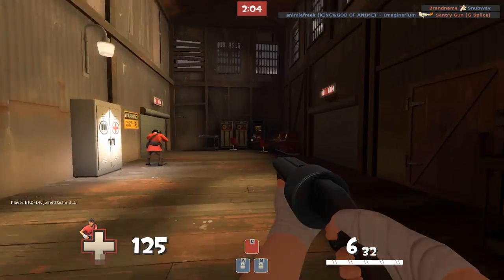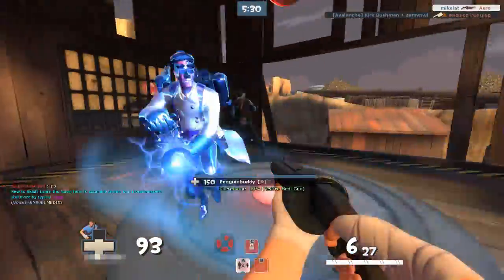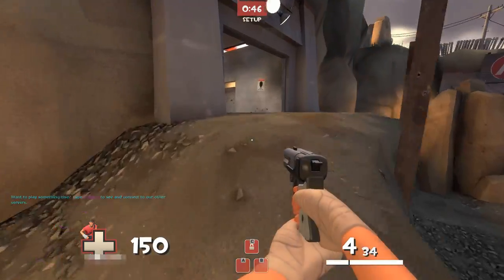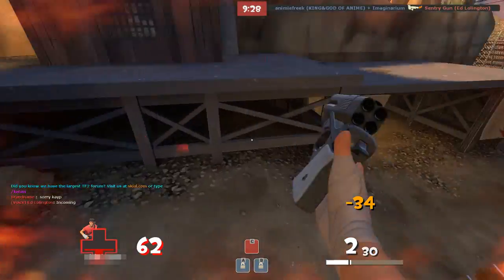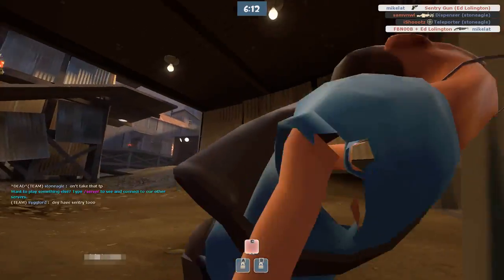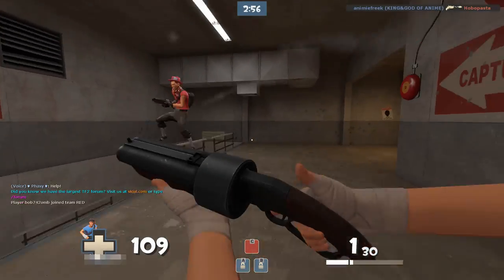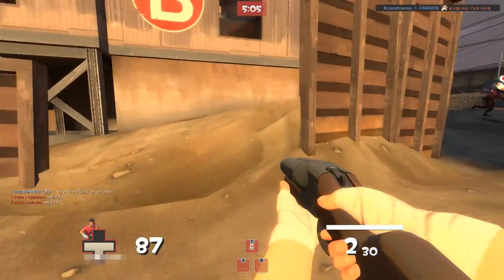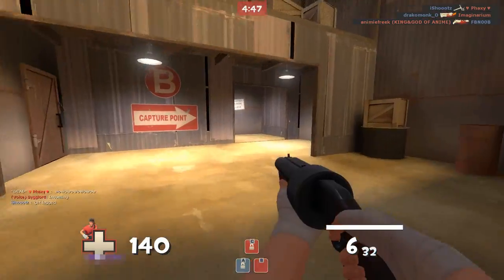Let's Play Team Fortress 2: Scout - Part 1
Gotta go fast class with some of the shittiest unlocks you'll ever see